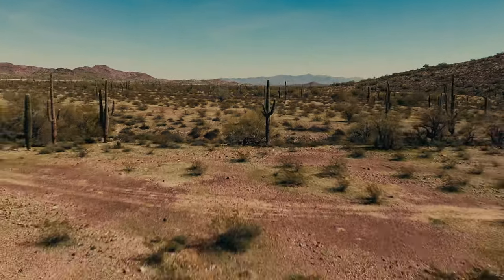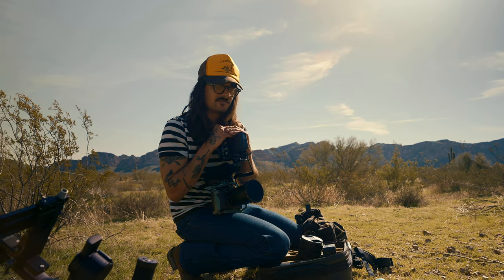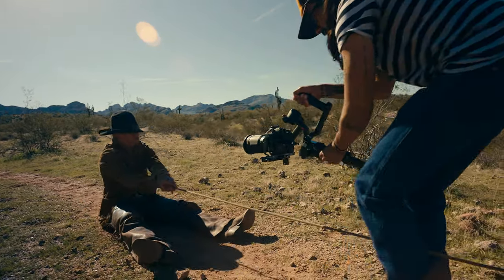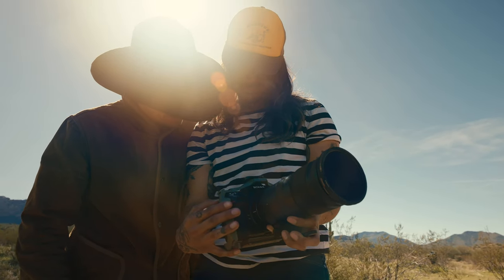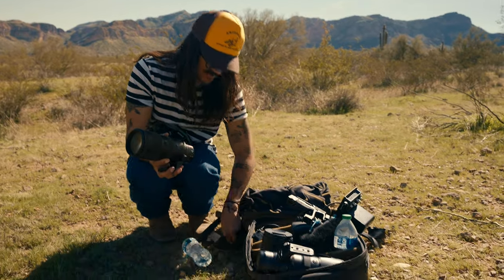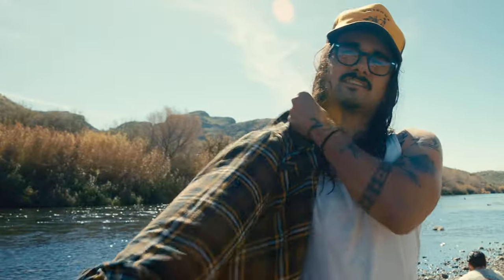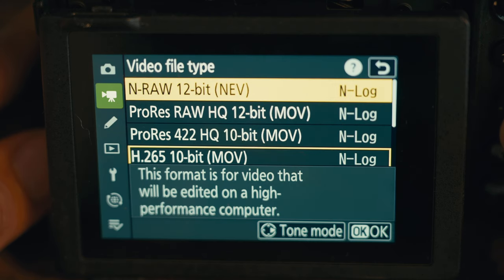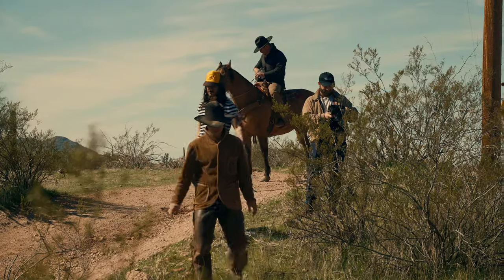The Most Underrated Camera? | Nikon Z8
With the help of Nikon I got to team up with the legend Mr Ben Christensen. We got to use the Z 8 to shoot this fun project giving you a peak into Living My Own Western. It's crazy how the Nikon Z 8 pumps out internal 12 bit raw and Pro Res Raw HQ. Was my first time using a Nikon in this way, after falling in love with their Z f. I'm super impressed with how capable of a tool it is. Hop over to Nikon's channel to check out the final film!

Huge shoutout to @BEN_CHRISTENSEN for letting me highlight his life, he actually is releasing his own first feature length western! Hop over to his channel, you'll instantly become obsessed with his work. Truly a legend.